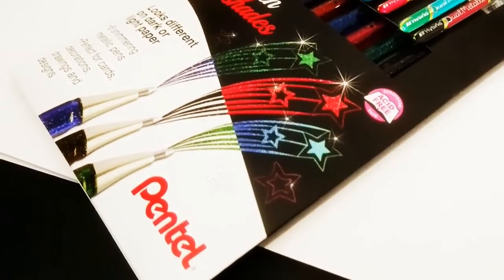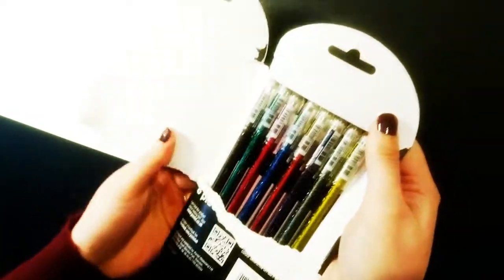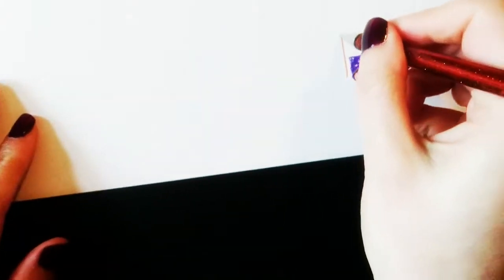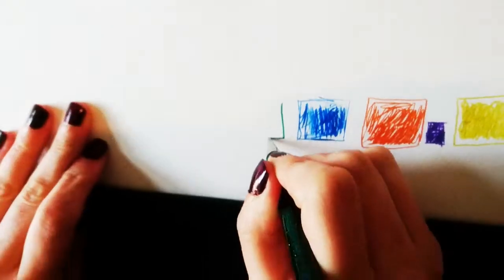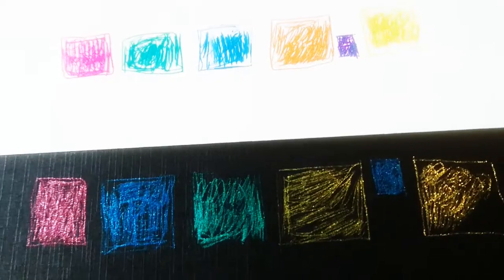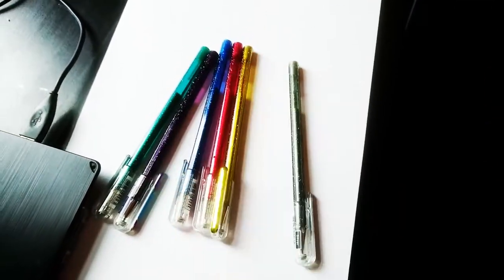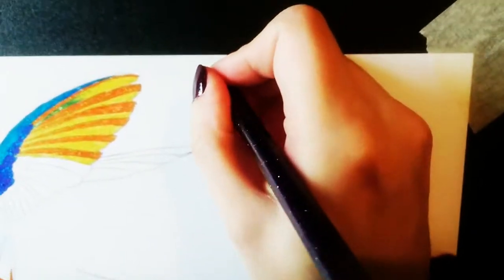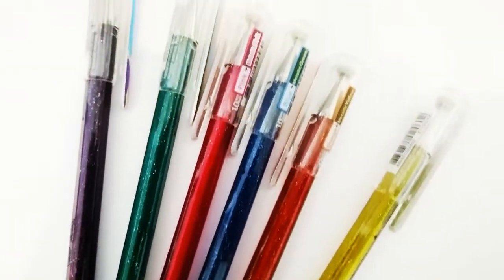Pentel Hybrid Dual Metallic Pens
Brand new Pentel Dual Metallic Pens. These are awesome!
Thanks to Tasha for helping me with this review. This company continues to create new and exciting products for all ages, here is their 2017 entry.